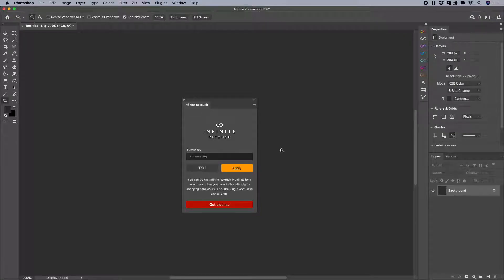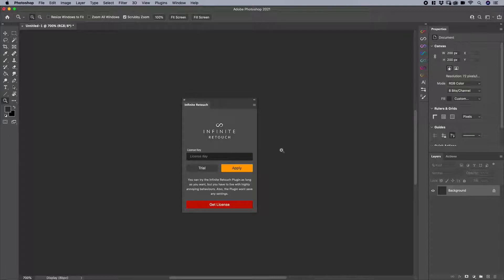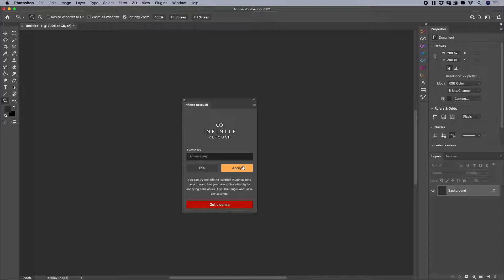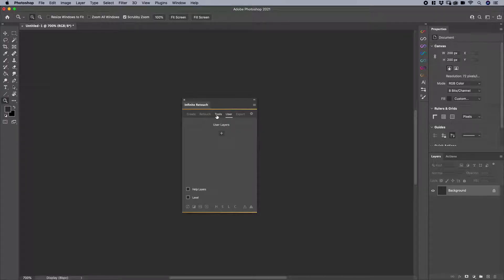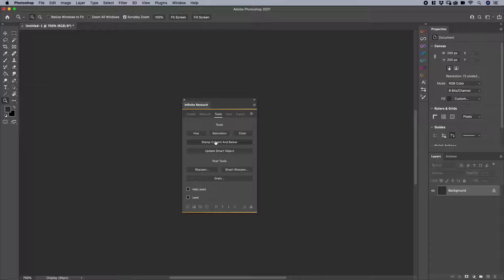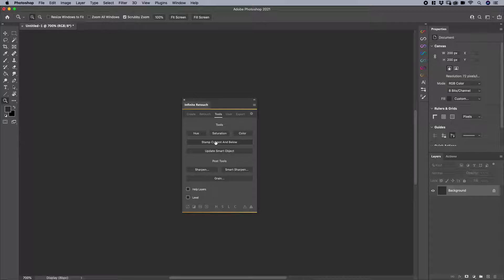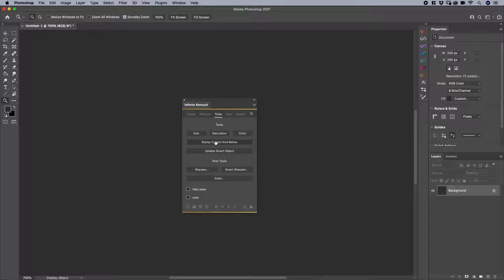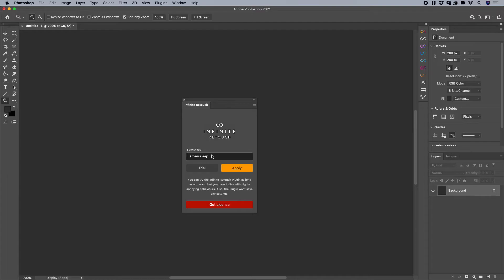The Infinite Retouch Photoshop Plugin: Free Trial vs the License Key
If you’ve just downloaded the Infinite Retouch Photoshop plugin, this video is for you! It clearly explains what is in the free trial and how to activate your license key.

What is Infinite Retouch?

Infinite Retouch is a Photoshop plugin that allows you to tailor your own unique retouching workflow! It also provides all the tools needed to compliment each step of the core process to fit your own needs.